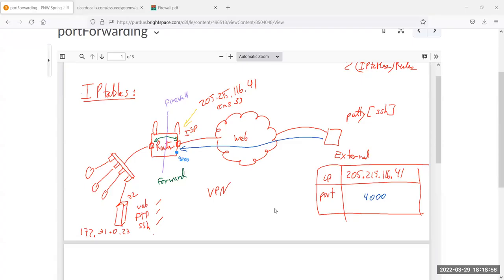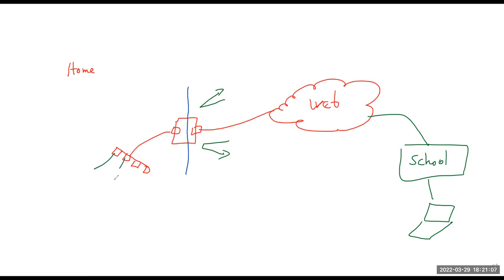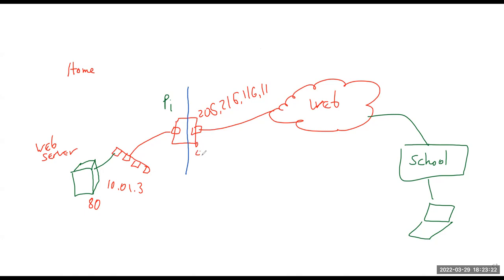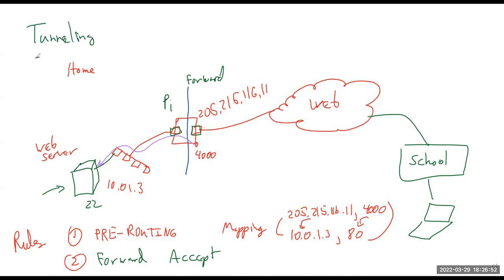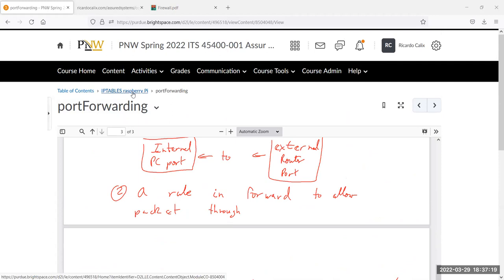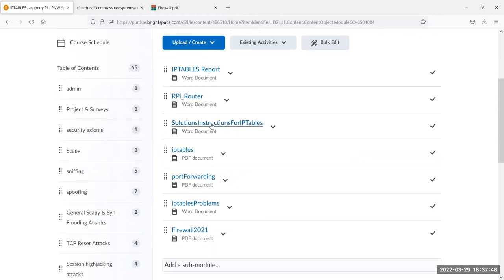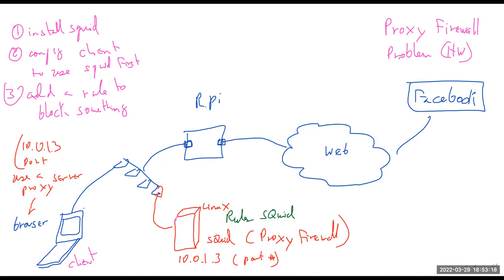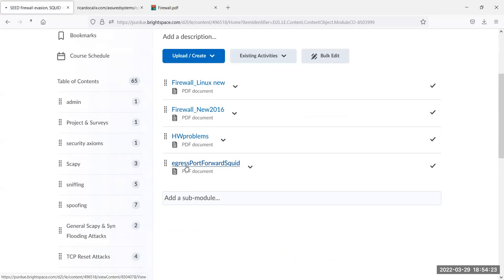ITS 454 Network Security (2022) - SQUID, port forwarding, and firewall egress evasion